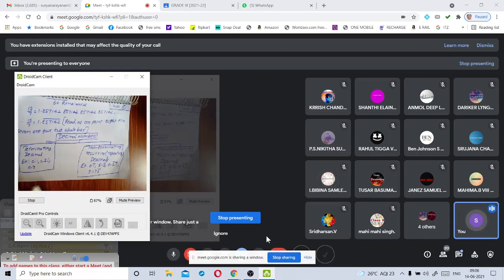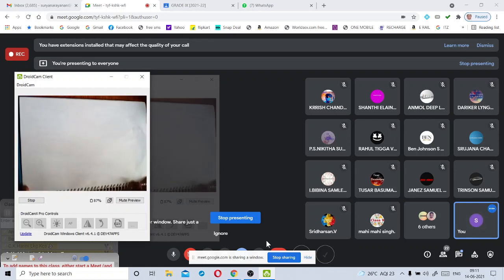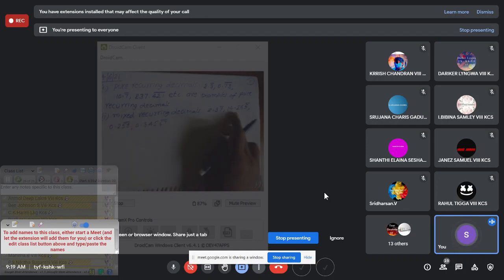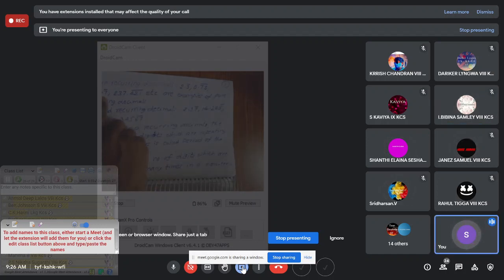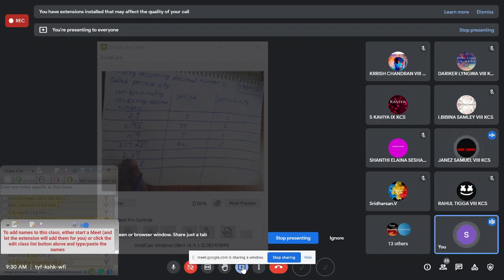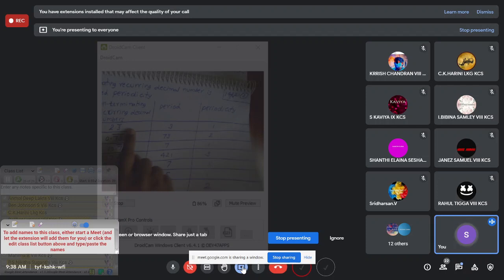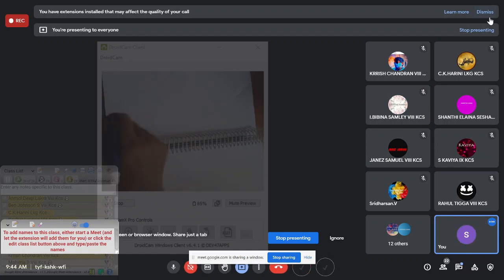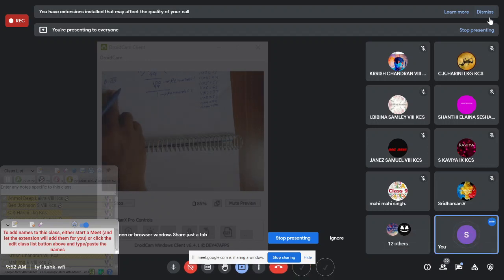9th - Number Systems - Ex - 1.2 - Concepts for 14/06/2021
9th - Number Systems - Ex - 1.2 - Concepts for 14/06/2021